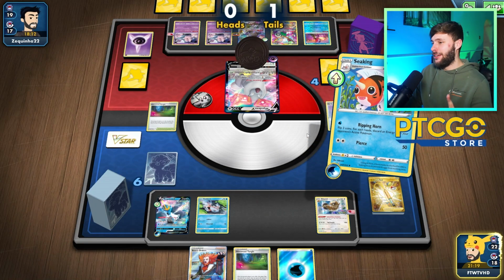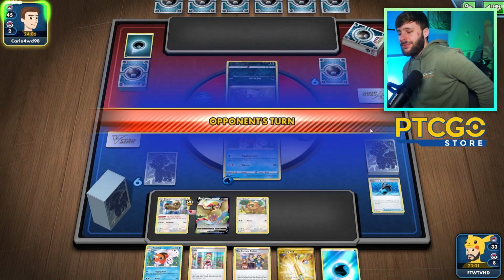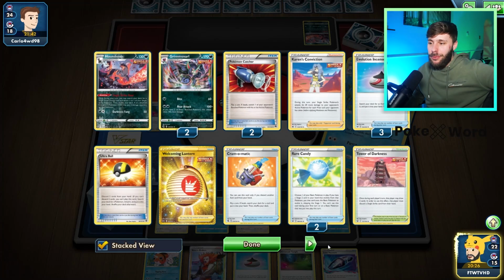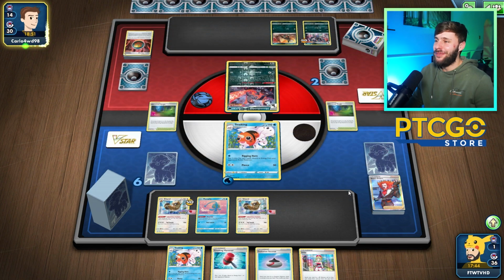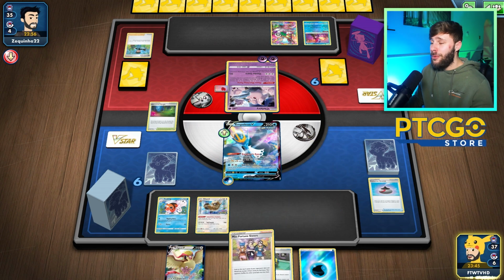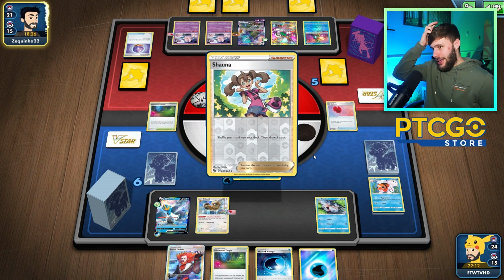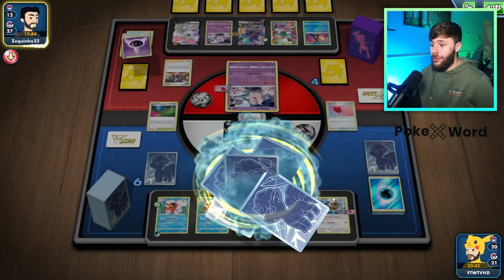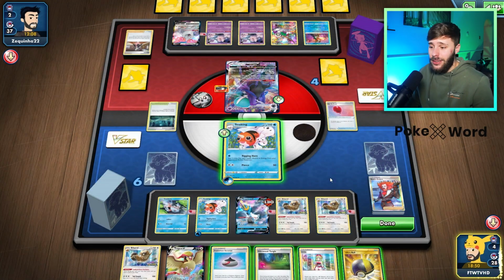Seaking is Actually Good Right Now!! & Causes Rage haha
Pokémon - 17

* 3 Bidoof BRS 120
* 1 Pidgeot V LOR 137
* 3 Bibarel PR-SW 188
* 1 Empoleon V BST 040
* 4 Goldeen SSH 046
* 1 Manaphy BRS 041
* 4 Seaking SSH 047

* 2 Lost Vacuum LOR 162
* 4 Crushing Hammer SSH 159
* 4 Evolution Incense SSH 163
* 4 Quick Ball FST 237
* 4 Glimwood Tangle DAA 162
* 3 Air Balloon SSH 156
* 4 Miss Fortune Sisters LOR 164
* 4 Ultra Ball BRS 186
* 1 Hisuian Heavy Ball ASR 146
* 4 Irida ASR 147
* 2 Boss's Orders LOR 241
* 1 Capacious Bucket RCL 156
* 1 Ordinary Rod SSH 215

Energy - 5

* 3 Water Energy SMEnergy 003
* 2 Wash {W} Energy VIV 165